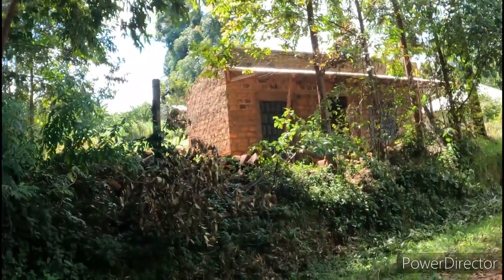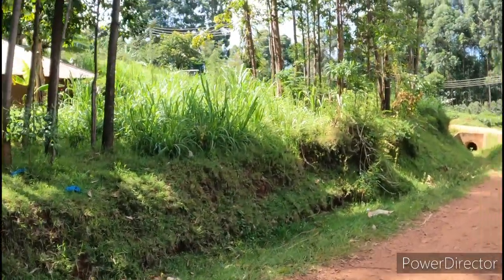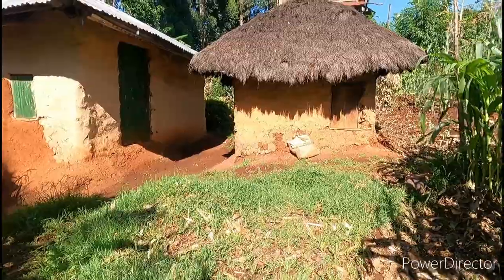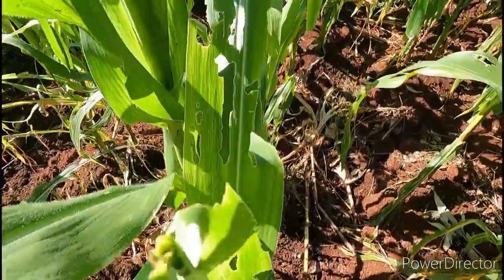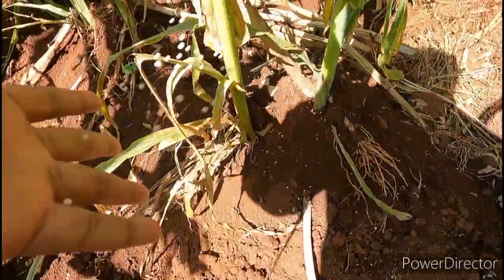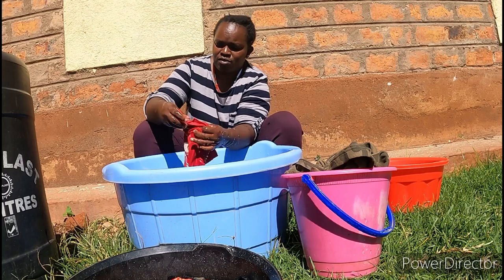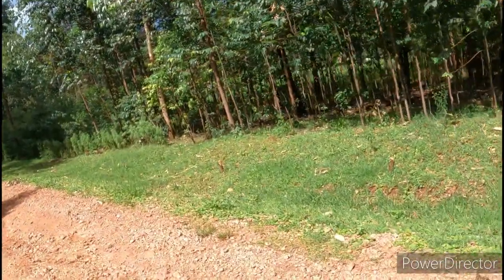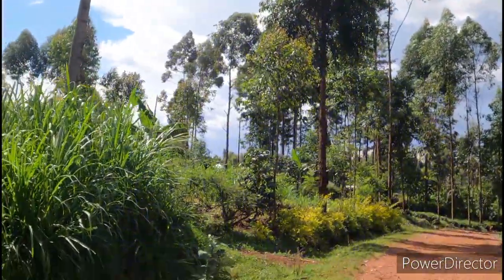African Rural Living In Kenya: A Day in the Village